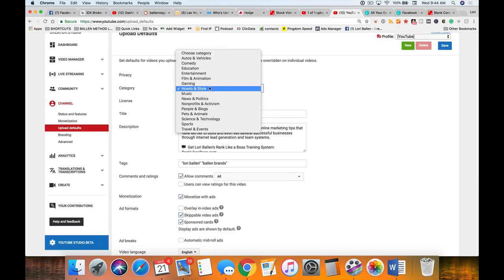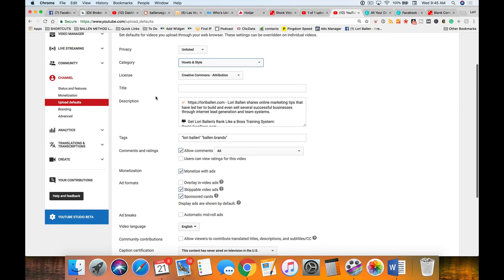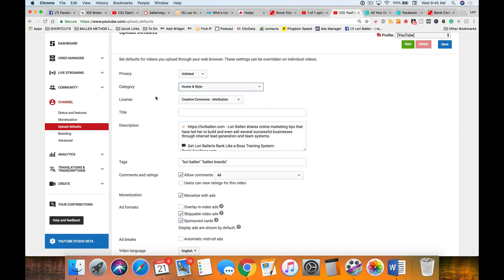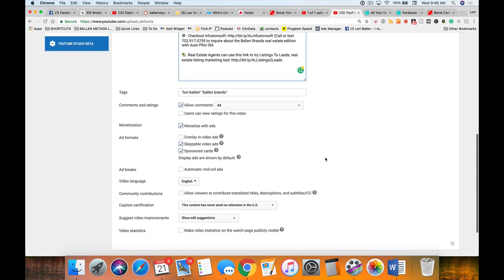How to Upload a Video into your Youtube Channel | 2018